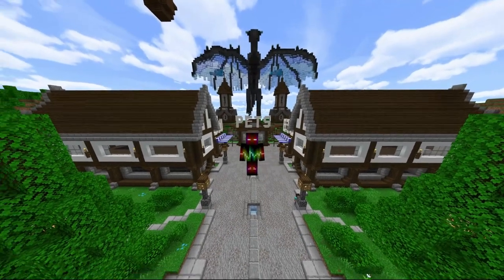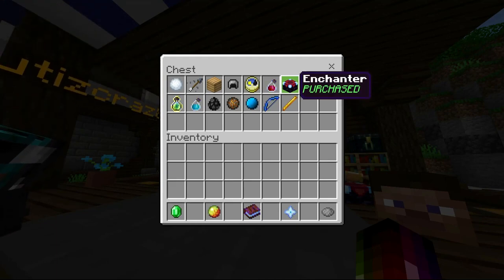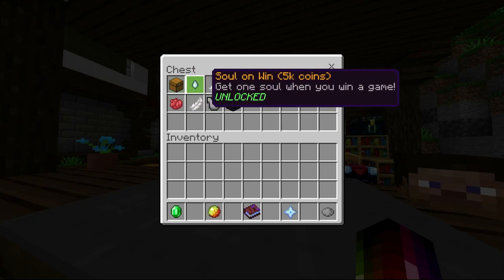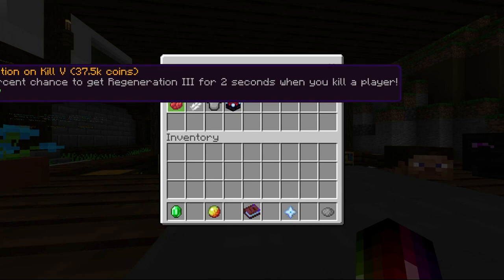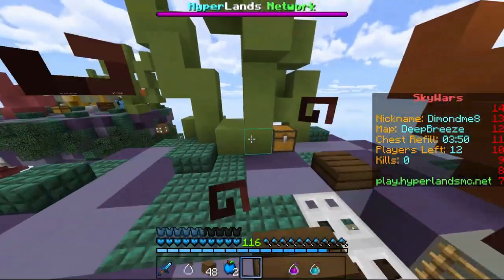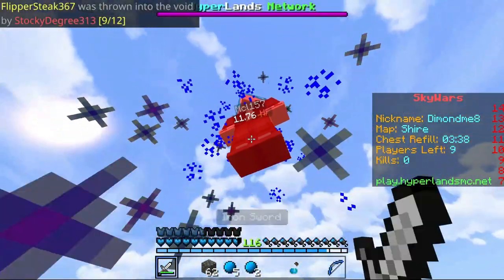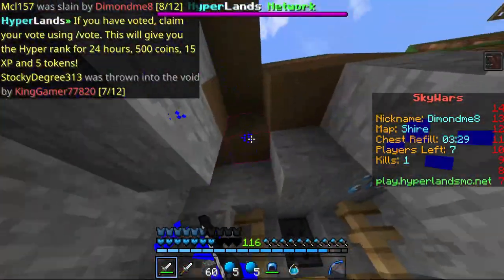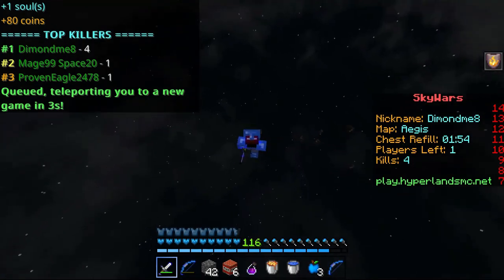What Kits & Perks to buy in the new Hyperlands Update?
Server: Hyperlandsmc.net